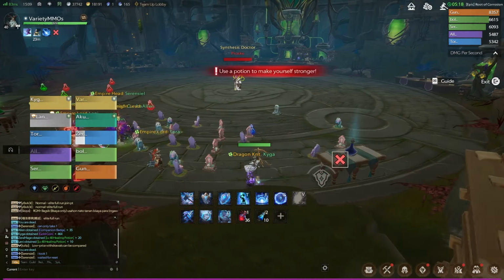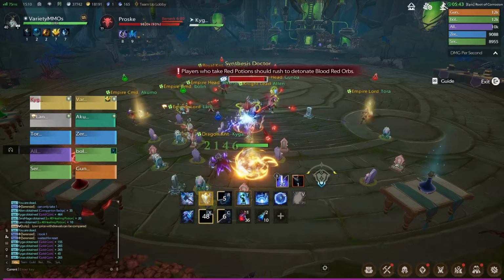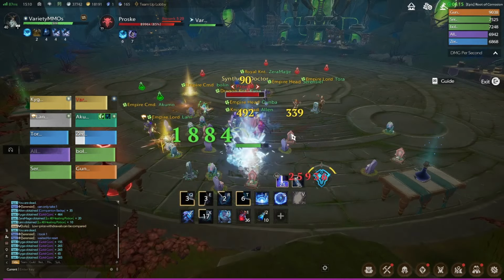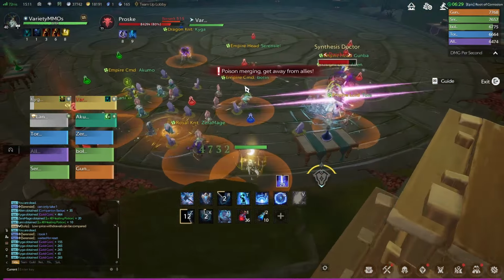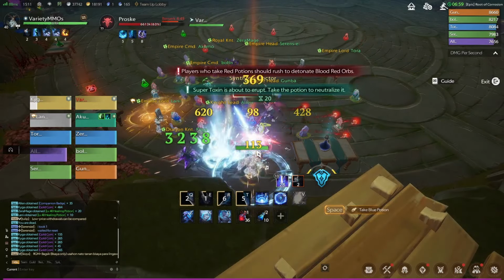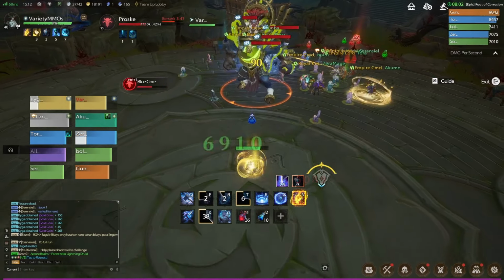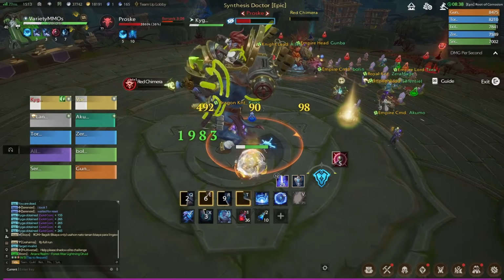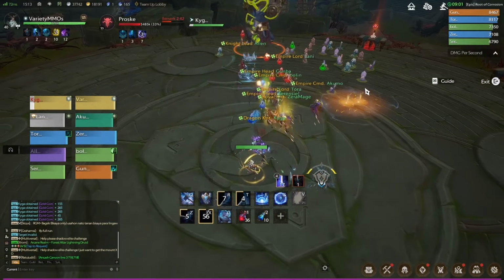full synthesis doctor [epic] raid guide Tarisland - Paladin tank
Todays video is a full synthesis doctor raid guide for epic mode in tarisland. The first portion of the video I talk about all his abilities, the second half is the full run with no commentary

00:00 intro
00:40 boss ability explanations
04:30 boss start (no commentary)

Tarisland is a f2p mmorpg game both on mobile and pc, a great cross over of both platforms providing a great experience for all players. With Balanced arena, battle grounds, 5 players dungeons, raids and exploration there's something for everyone in tarisland!

Chinese release date 12th june 2024
Global release date 21st june 2024

taris land
Tarisland
Tarisland synthesis doctor epic raid
Tarisland synthesis doctor raid guide
Tarisland synthesis doctor